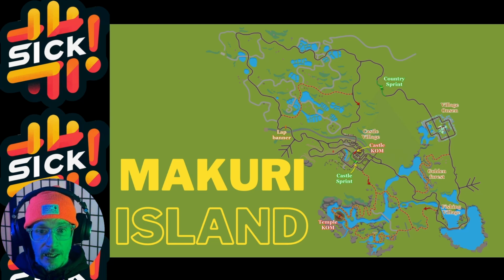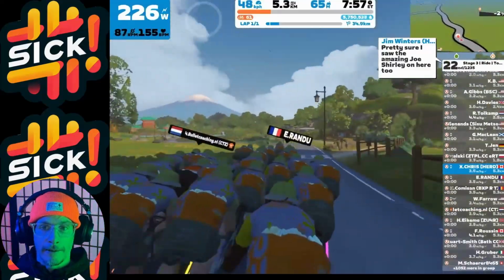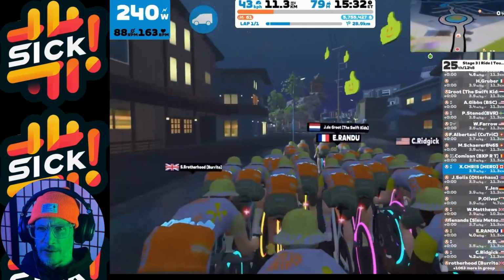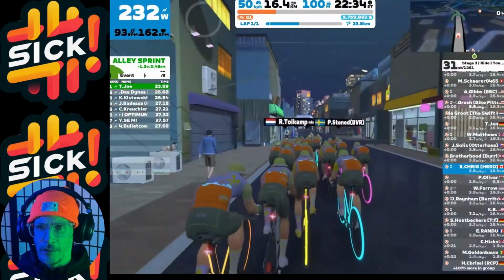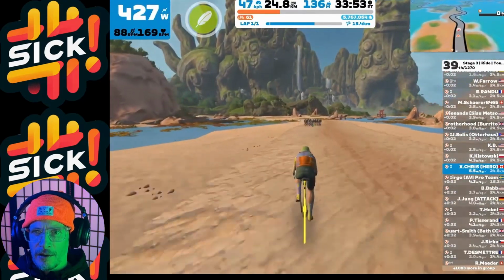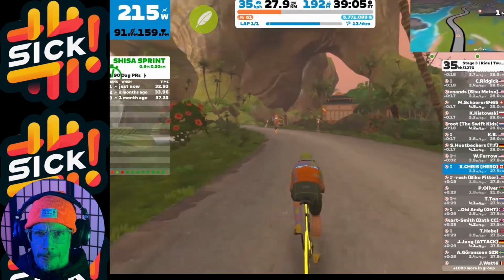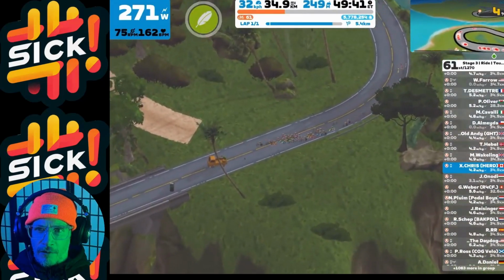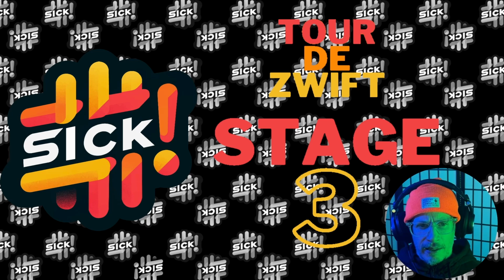ZWIFT EVENTS TOUR DE ZWIFT 2024 STAGE 3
Tour de Zwift 2024: Stage 3 [A] Long

Course Name: Makuri 40
Distance: 40.2 km (25 miles)
Elevation Gain: 306 m (1,006 feet)

Description:
The long ride for Stage 3, known as "Makuri 40," invites participants to embark on a 40.2 km journey, the longest route in the Makuri Islands. This stage includes the varied landscapes of Yumezi, Neokyo, and Urukazi, combining both flat terrains and climbs with a total elevation gain of 306 meters. This course is perfect for those seeking a more extensive and varied riding experience, combining endurance, strategy, and scenic views.

Segments:
Specific segments include a series of sprints and climbs across the different regions of the Makuri Islands, offering a comprehensive challenge for the participants.